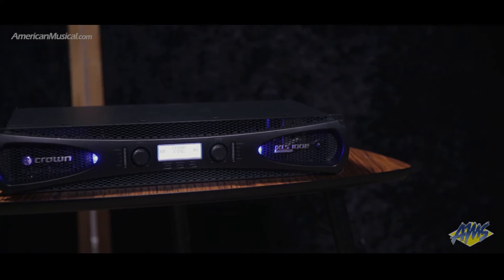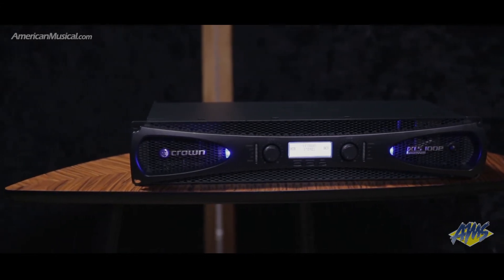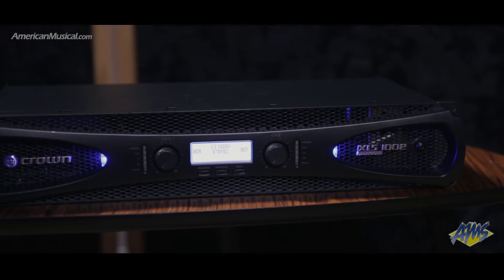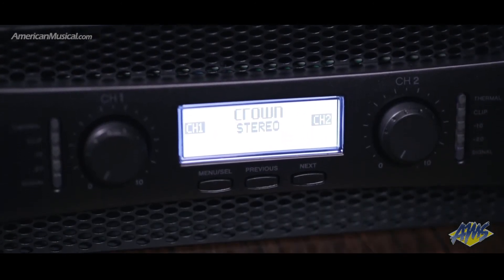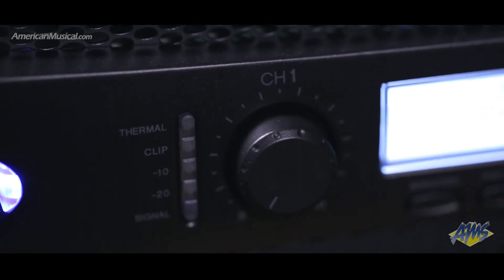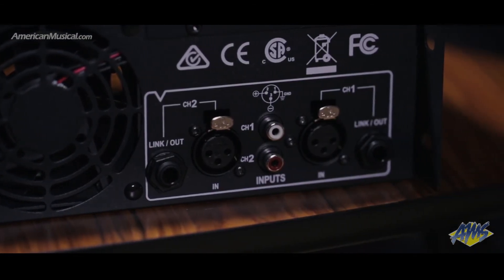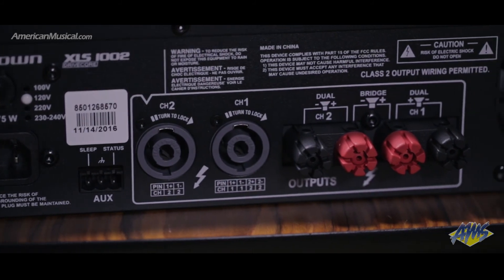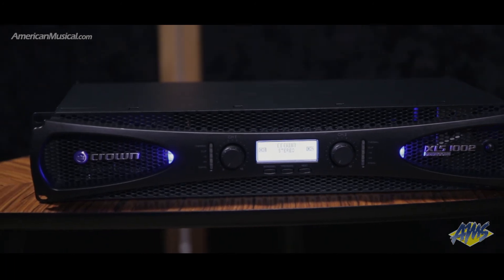Crown XLS1002 Overview - Crown XLS1002 DriveCore 2 Power Amplifier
With 350-watts per channel at 4-ohms, a sleek new look, a LCD display that is three times larger, and more DSP with higher capabilities, the XLS1002 is ideal for a wide range of portable loudspeakers! Like its predecessor, the new XLS 1002 is ultra-efficient with Crown’s patented DriveCore technology and can drive 1100W at 4-ohms bridged with tons of headroom guaranteeing a clean, undistorted signal straight to your speakers.